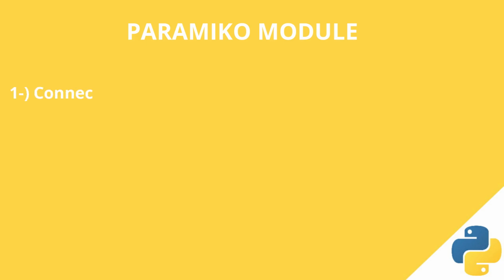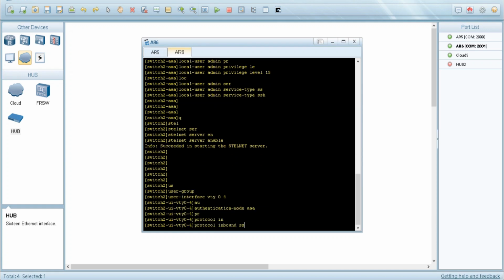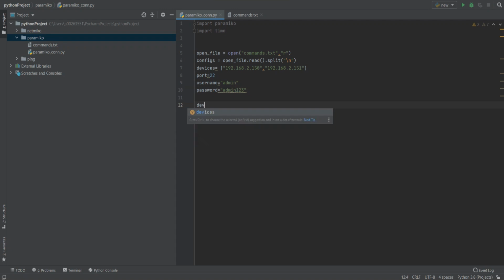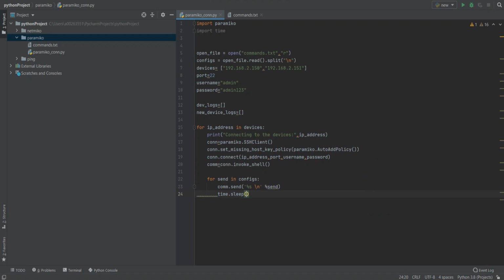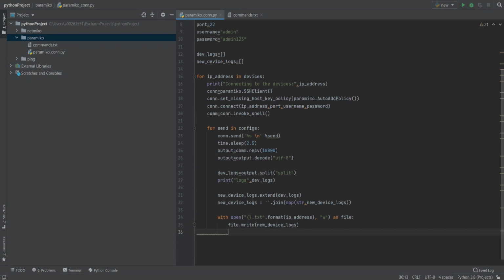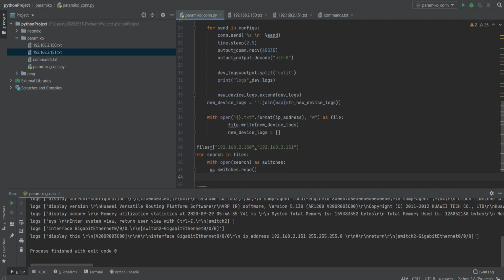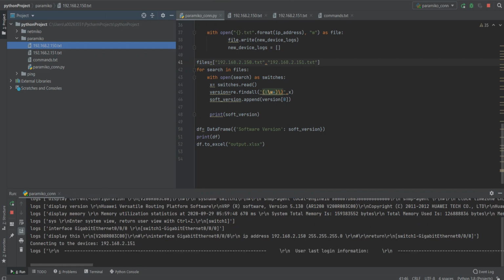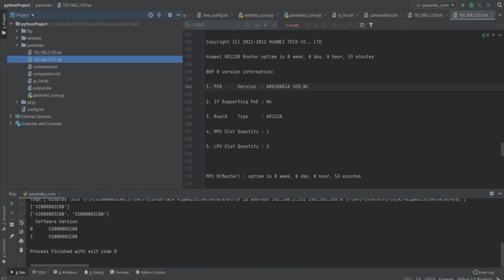Python Paramiko Modülü ile SSH Bağlantısı | SSH Connection with Python Paramiko Module